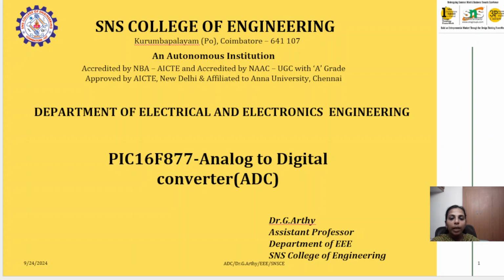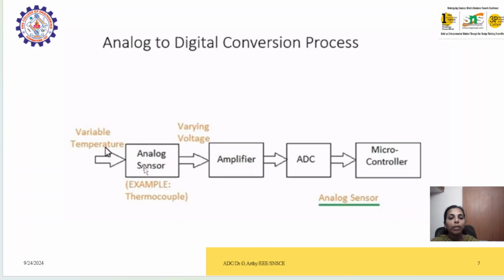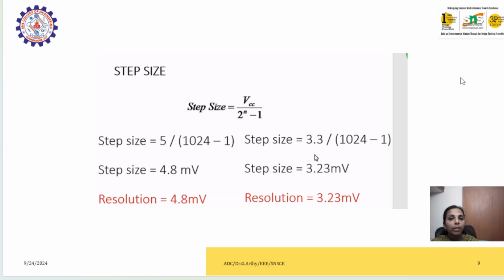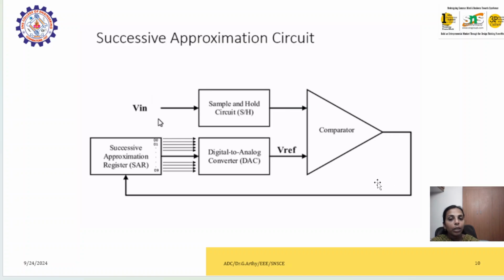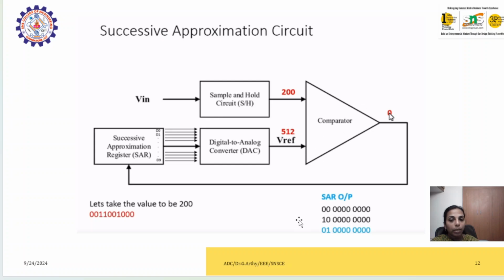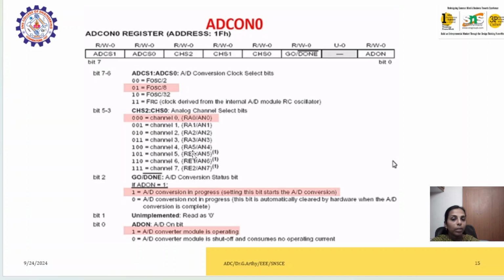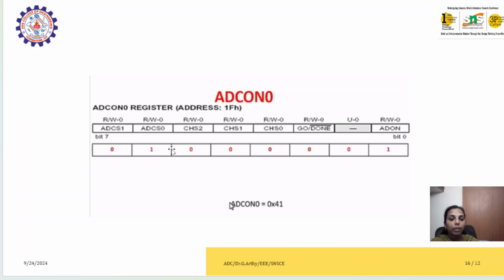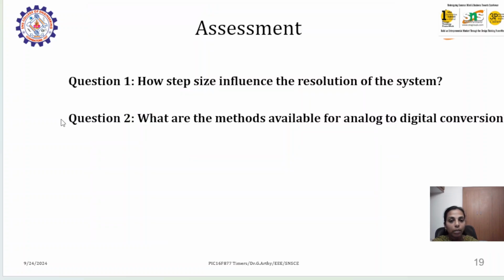ADC of PIC16F877 I Dr.G.Arthy I SNS Institutions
snsinstitutions snsdesignthinkers designthinking The PIC16F877 microcontroller includes an 8-channel, 10-bit Analog-to-Digital Converter (ADC) that converts analog signals into digital values. The ADC module can be used to interface with sensors, providing digital data for processing, and has a selectable reference voltage for accurate measurements. It supports multiple input channels, allowing the microcontroller to monitor various analog inputs simultaneously.